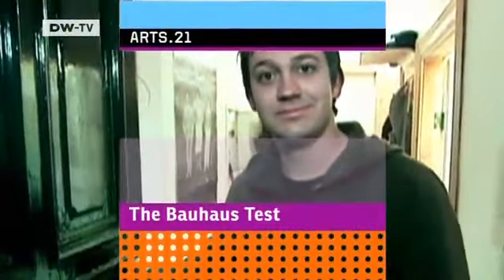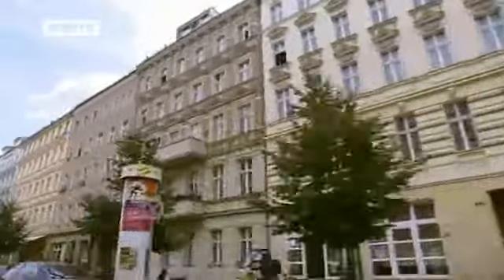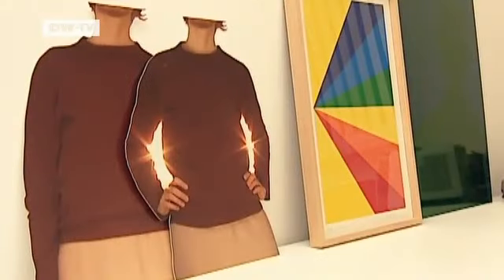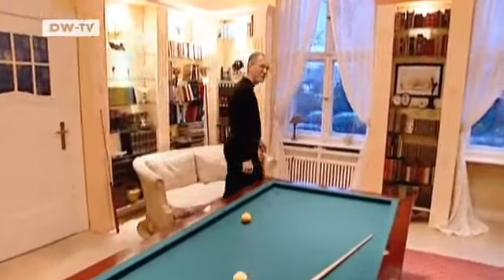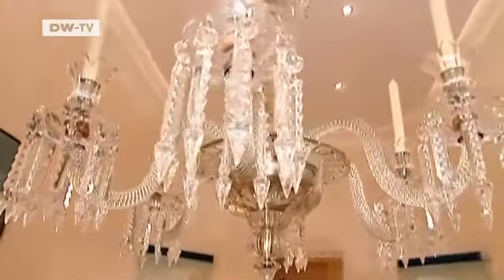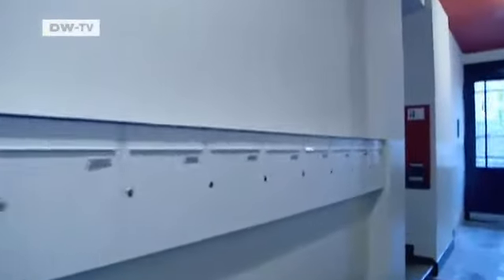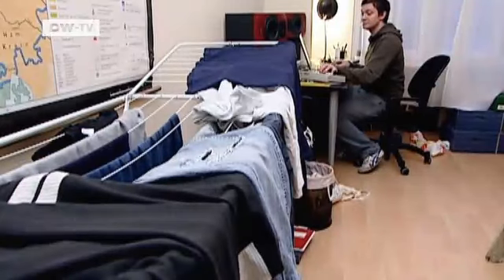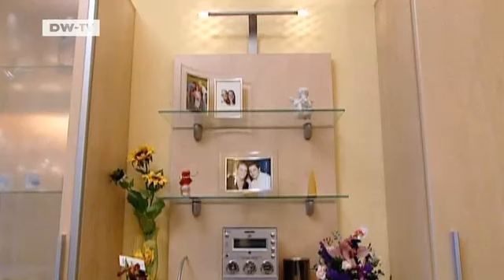Arts.21 | No Bauhaus A Tour of German Homes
Many would undoubtedly find it very attractive to live amidst expensive and sleek designer Bauhaus furniture - setting into a Wassily armchair,with their feet up on a Barcelona pouf and the Wagenfeld lamp right nearby. But how do we really live? ARTS.21 takes a look inside sitting rooms throughout Germany.